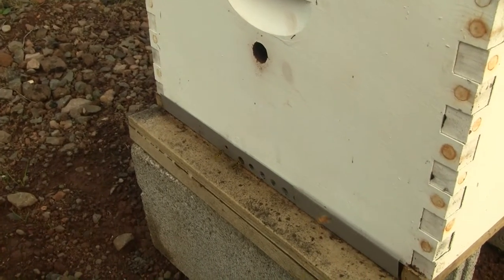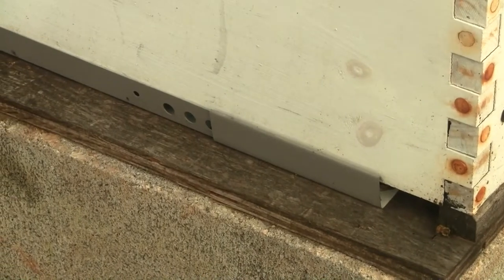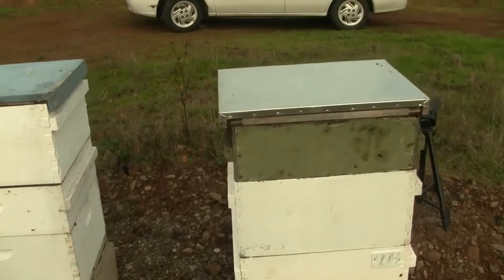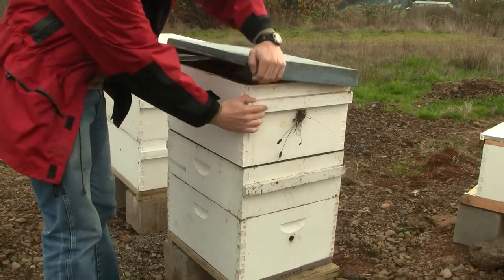Yellow Jacket Attack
Yellow Jackets have been very bad this year (2018).